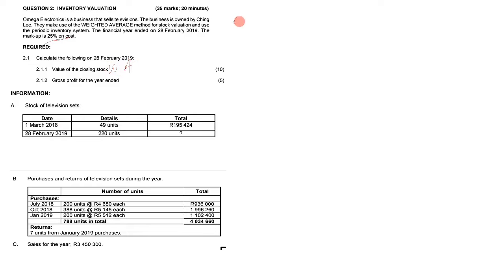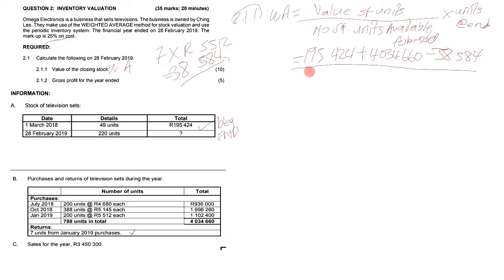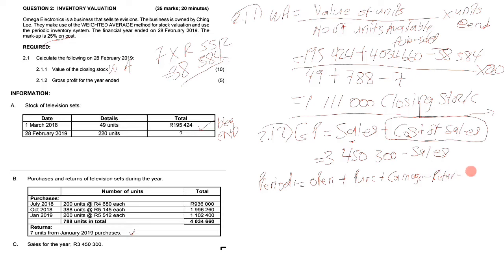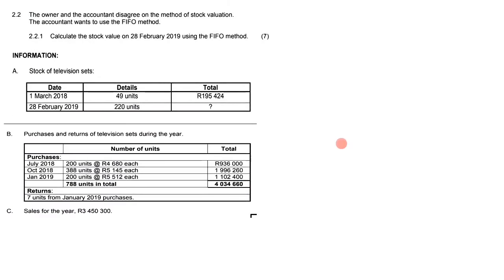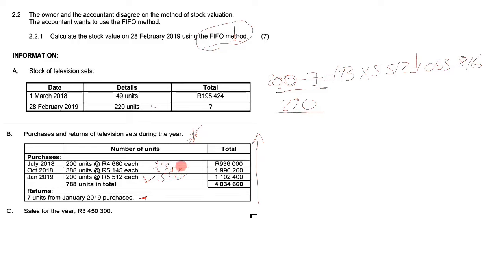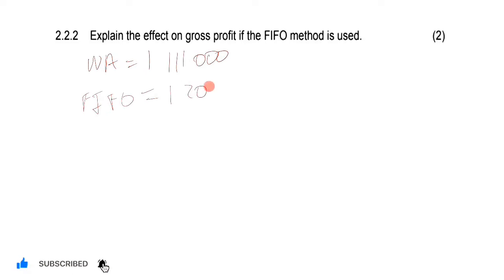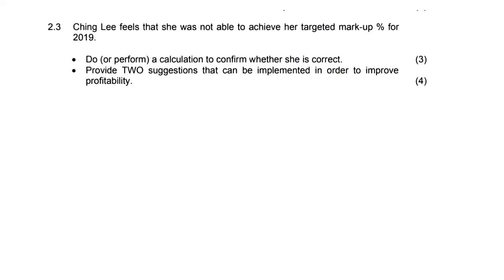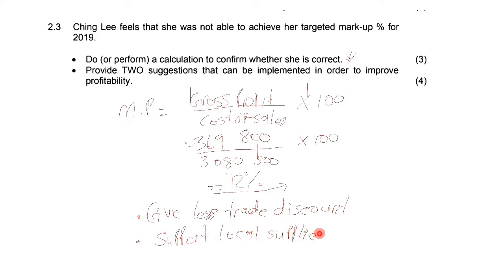A TRULY SIMPLIFIED APPROACH !!!👑💯🥺🙀| INVENTORY VALUATION || Stock Valuation | Grade 12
Let's look at Inventory Valuation, the application of GAAP principles, using the WEIGHTED AVERAGE to calculate GROSS PROFIT, and WHY the FIFO method is the most effective and profitable method...hope you enjoy the video, Like, Share , Subscribe and leave a comment on the comment section below 👇